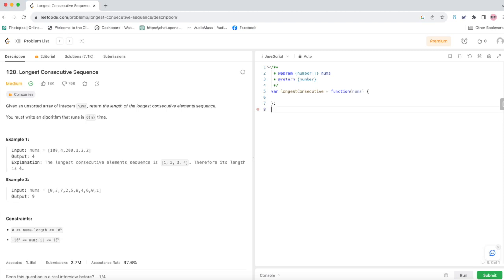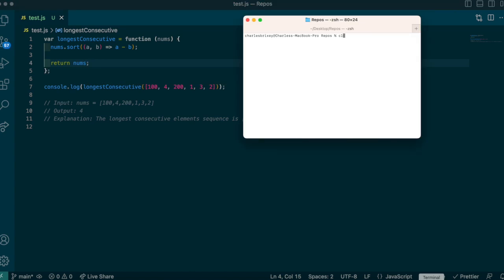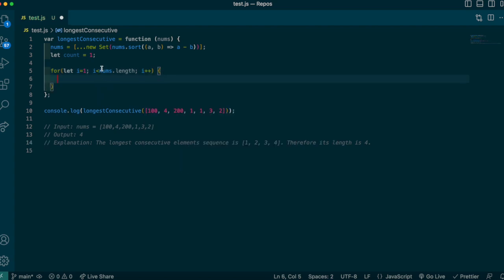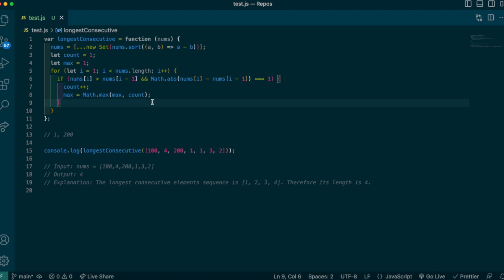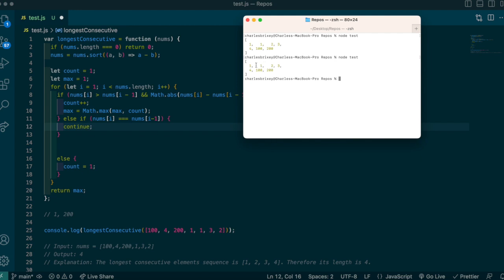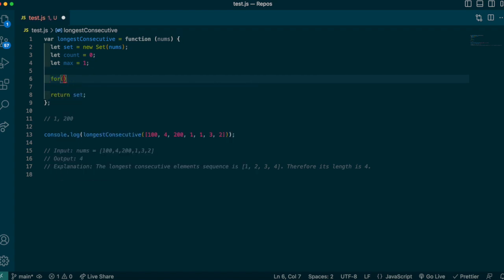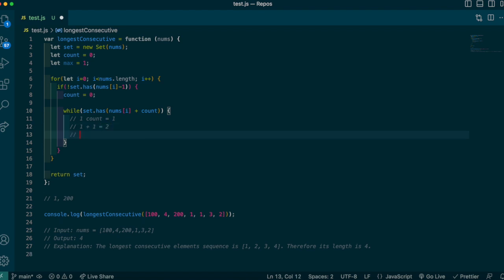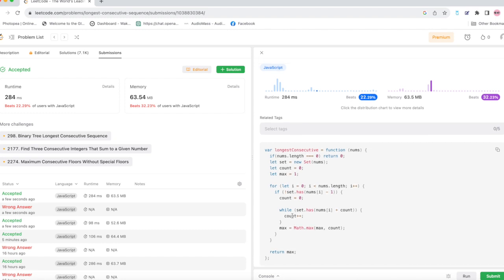Leetcode 128 - Longest Consecutive Sequence JavaScript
Leetcode 128 asks, "Given an unsorted array of integers, find the length of the longest consecutive elements sequence." In this video I show you three different solutions. The first two perform the algorithm in O(n) linear time. The third solution is a little bit slower, but solves the challenge not using sorting, which makes the problem a little trickier. Definitely worth understanding all three!

Chapters:
0:00 Intro
1:11 Solution using Set and Sort
6:21 Solution without using Set
7:53 Solution without using Set or Sort
12:25 Outro